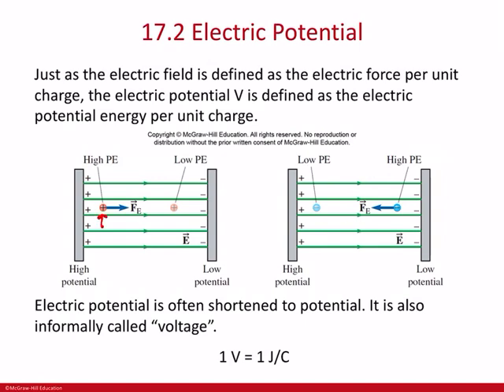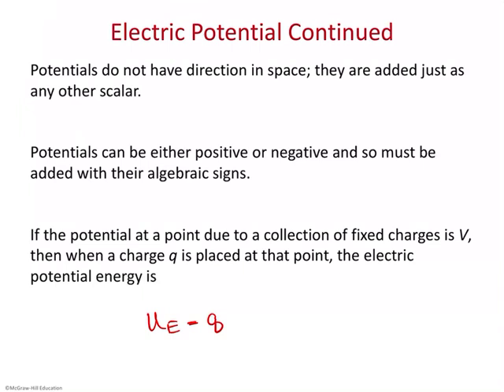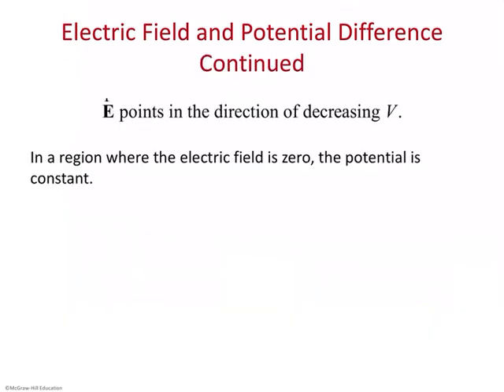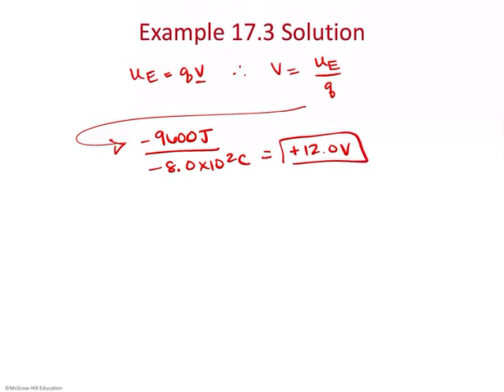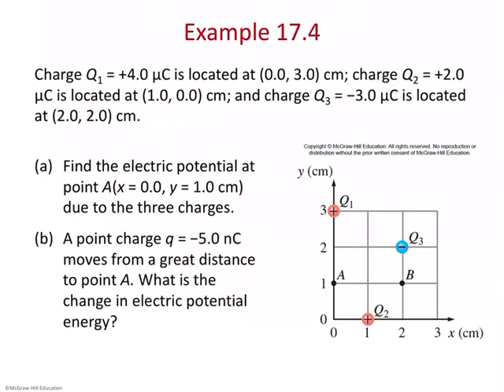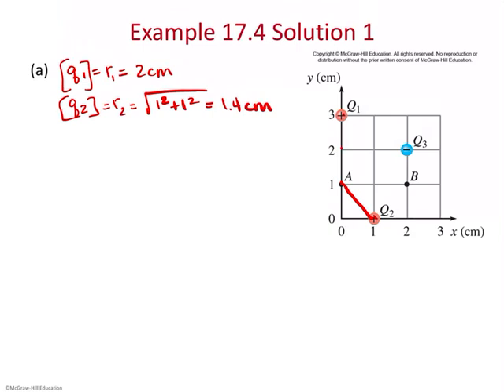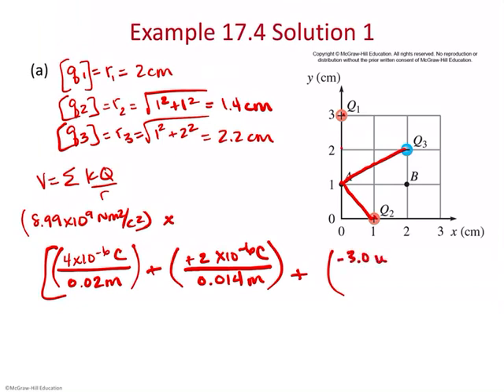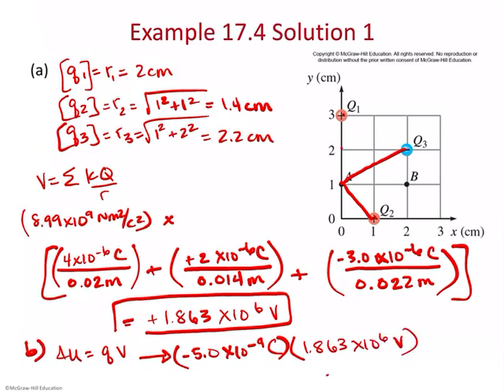Ch 17 part 2